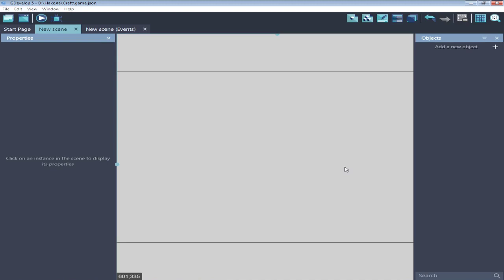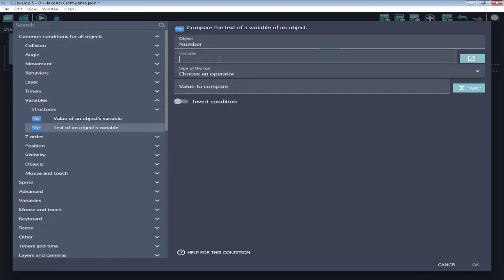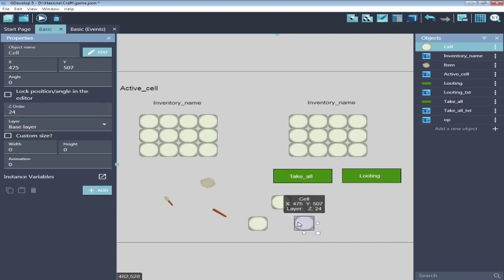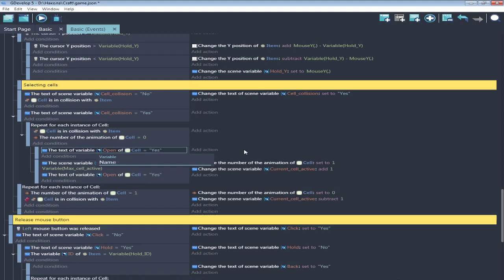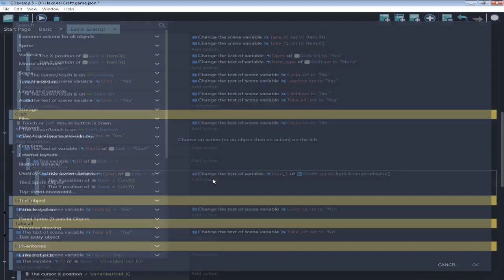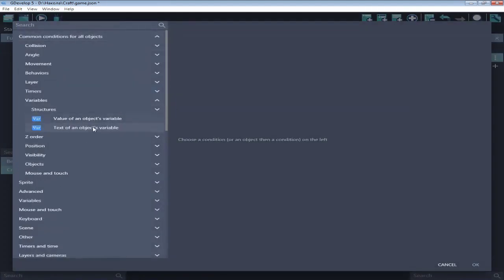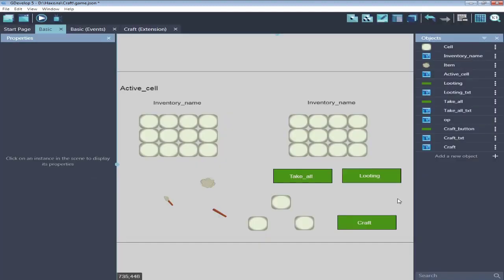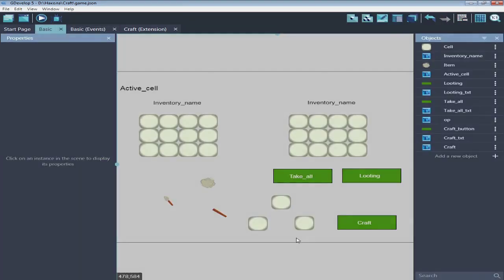Crafting system in Gdevelop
Hello, video is about - crafting and creating own behaviour in Gdevelop.